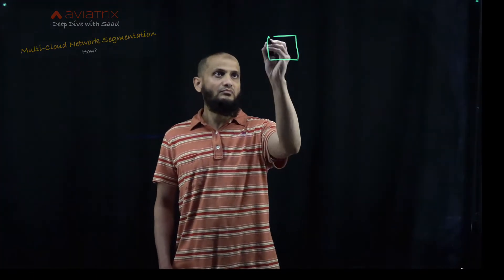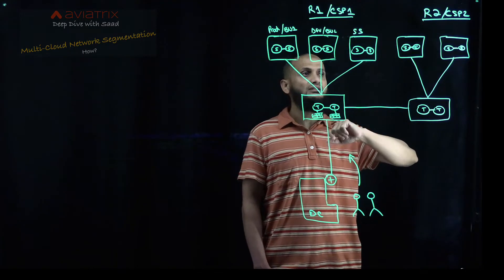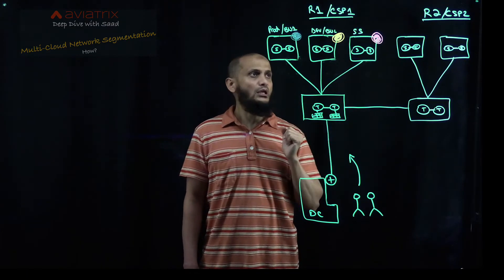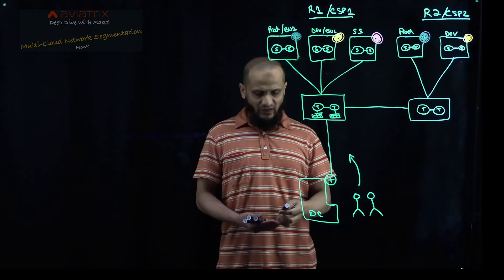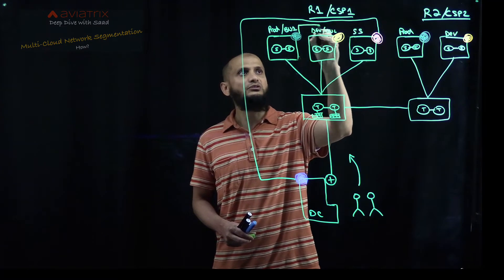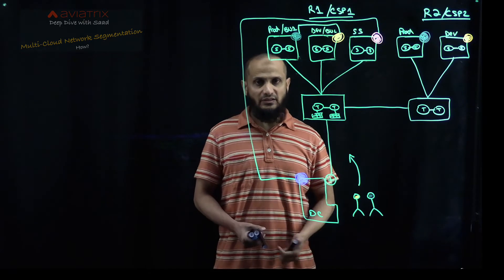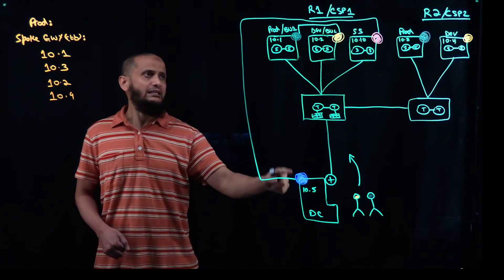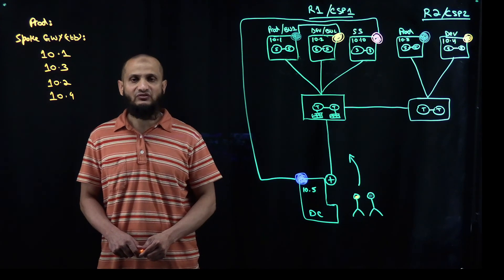Aviatrix Deep Dive with Saad - Multi-Cloud Network Segmentation (MCNS)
Why MCNS?
What is MCNS?
Enterprise's Challenges.
How.